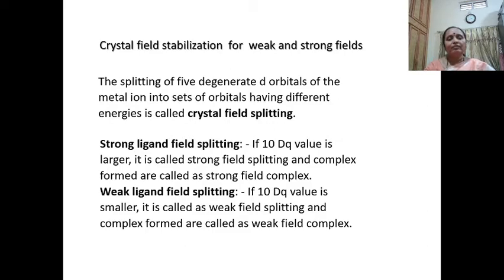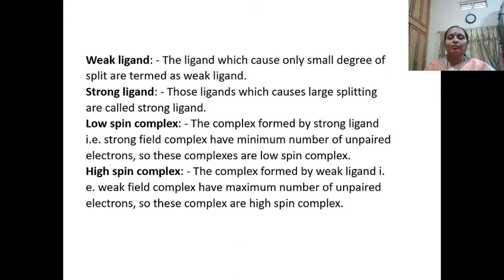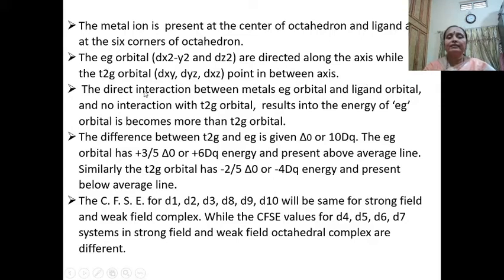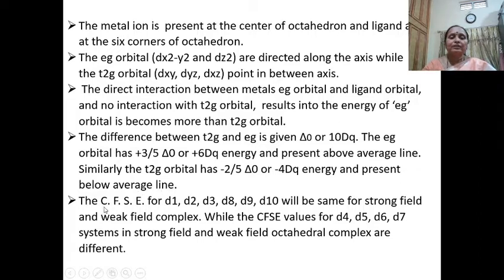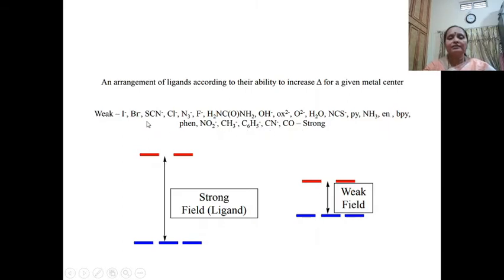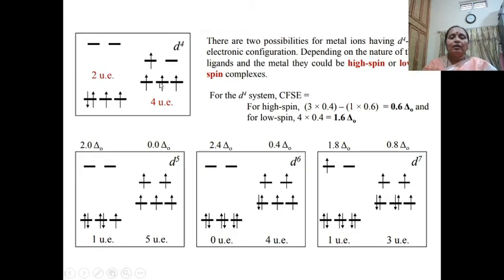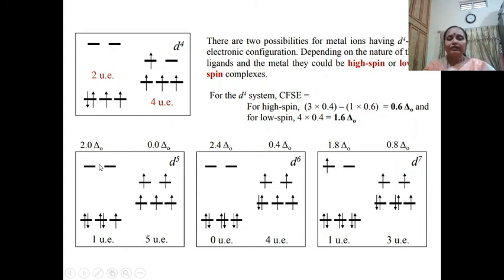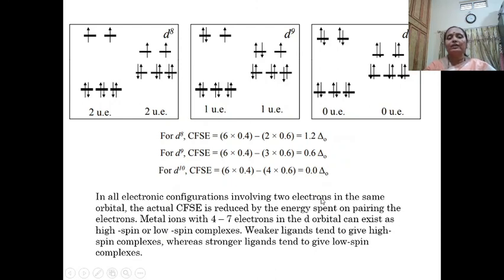S 24 B.Sc.-IV Crystal field stabilization of strong and weak fields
Crystal field theory -Crystal field stabilization of strong and weak fields.